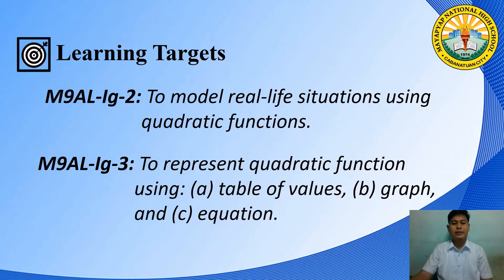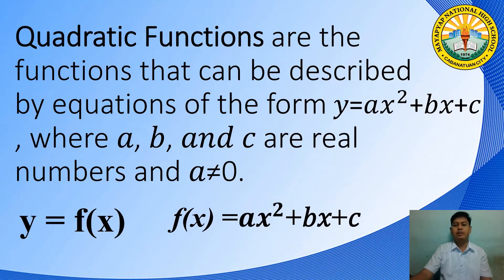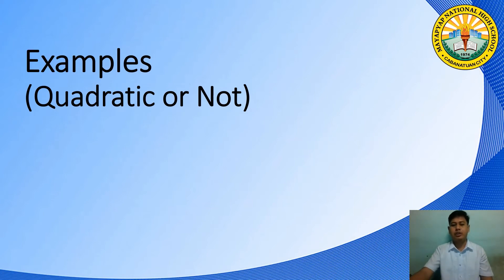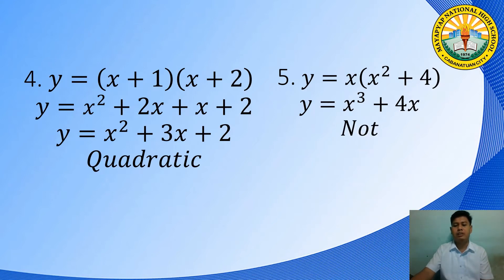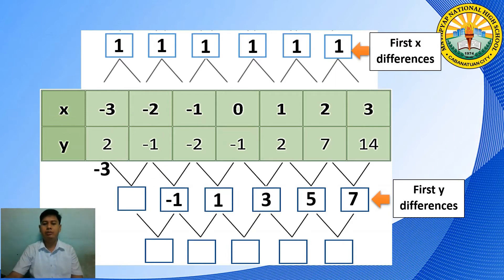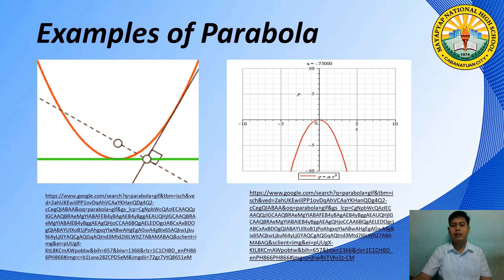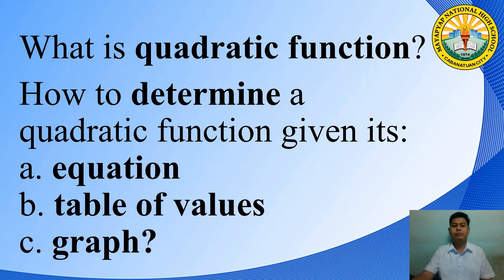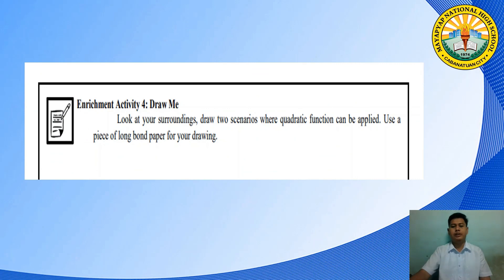MATHEMATICS 9 QUARTER 1 WEEK 6